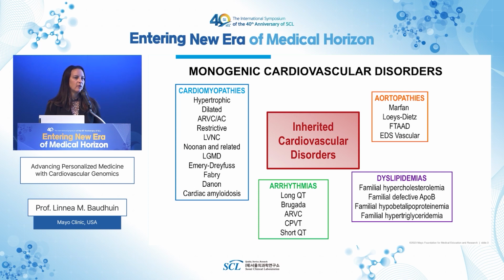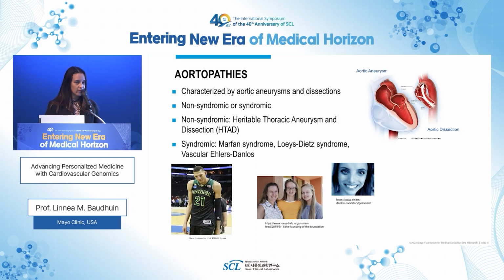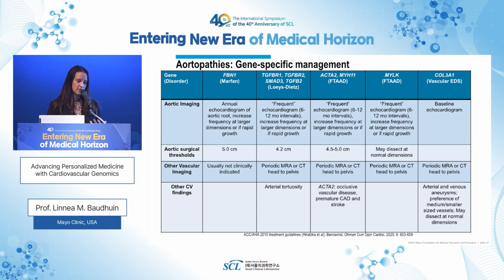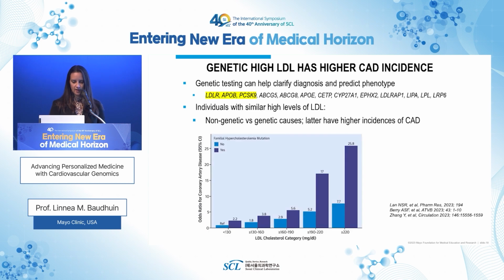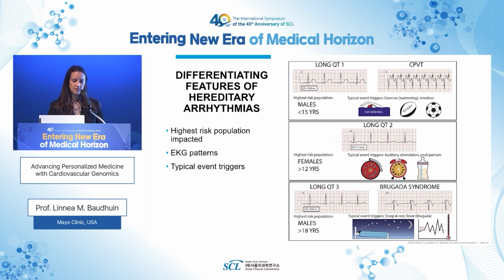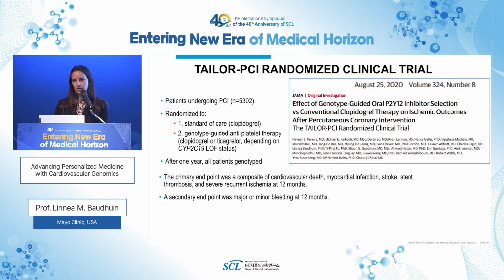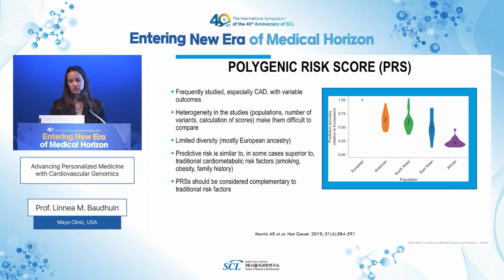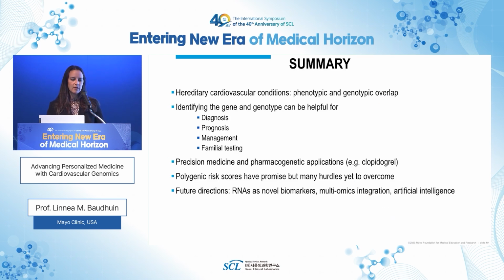[Prof. Linnea M. Baudhuin] Session Ⅱ. Patient-tailored Medicine: The New Trend in Healthcare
Advancing Personalized Medicine with Cardiovascular Genomics
Prof. Linnea M. Baudhuin (Mayo Clinic, USA)